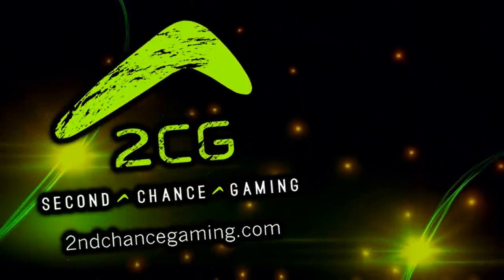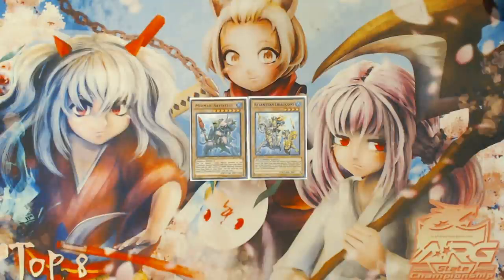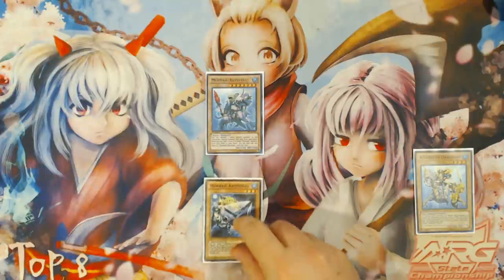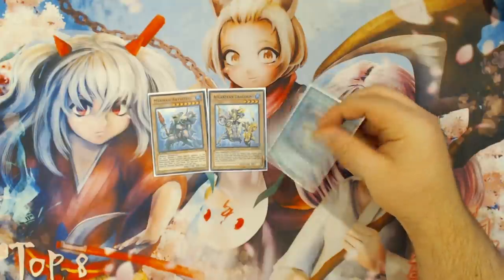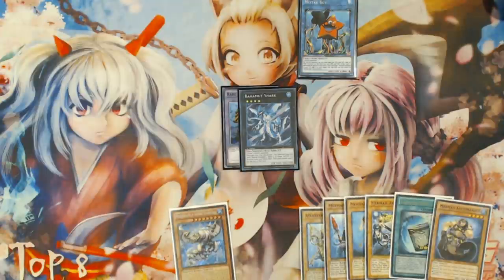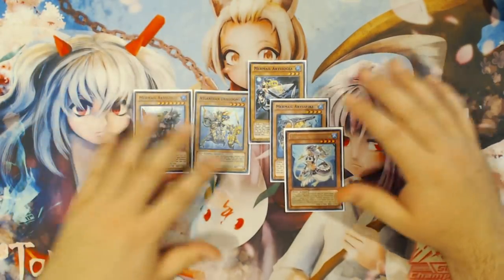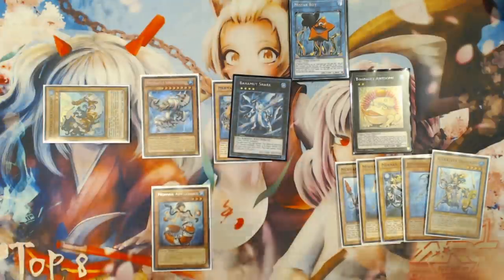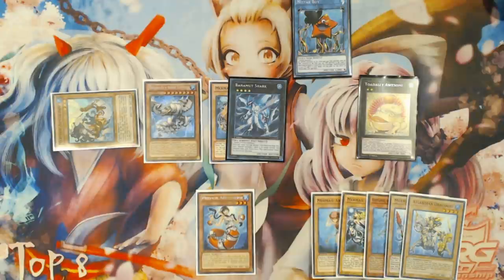3 Simple Mermail Link Combos: Abyssteus + Dragoons Combos for Moulinglacia & Bahamut Toad Plays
Felt like jumping back into some Mermail Link combos today so what better way than to show 3 very simplistic combos to yield good ending boards with Abyssteus + Dragoons hands. Now there is an extremely complex Firewall Spamming combo with Teus and Dragoons. But I'll save that for another time.